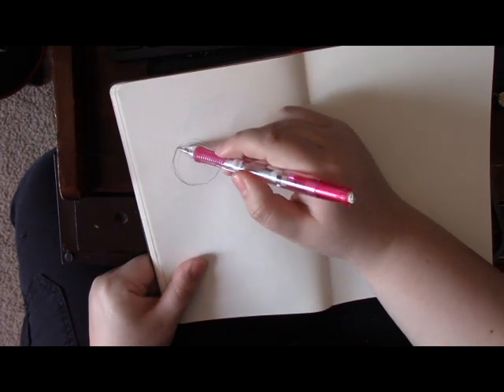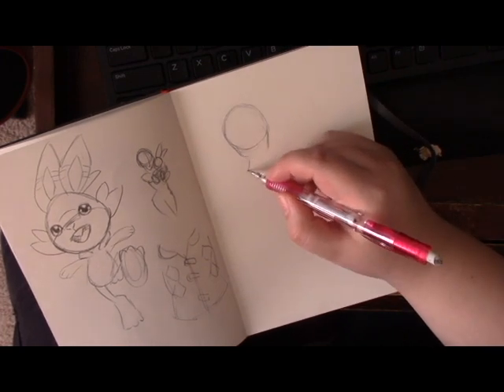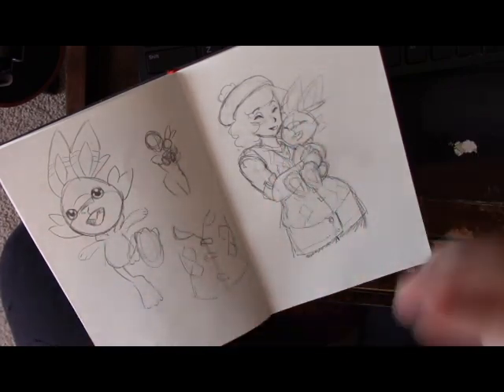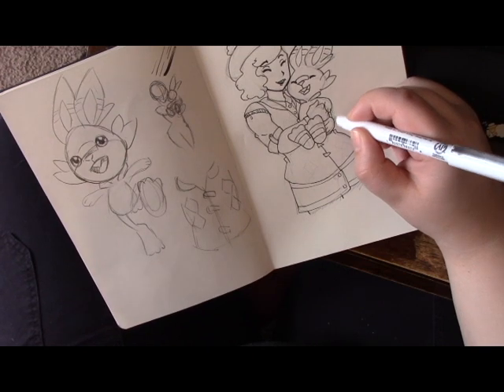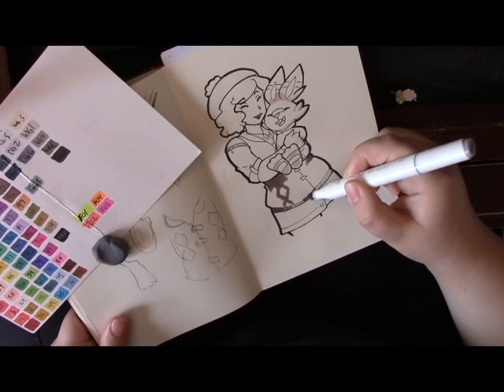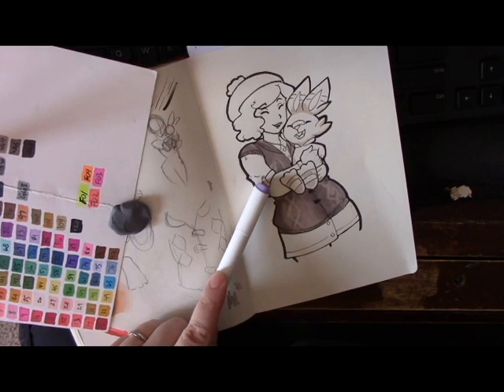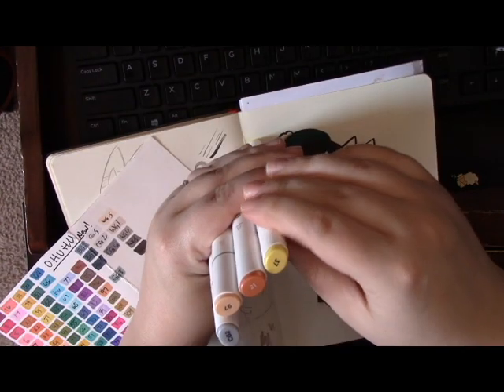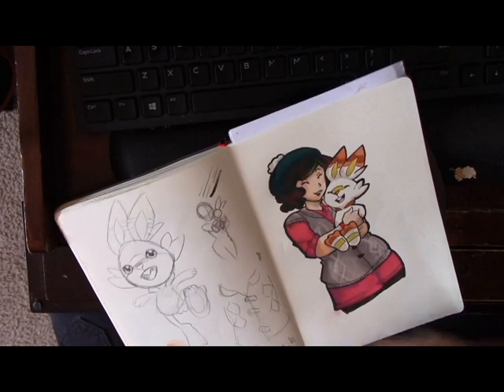Drawing myself as a Pokemon Trainer - With My Gen 8 Starter!!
Hello folks! Who else is pumped for this new Pokemon generation?? I was so excited I had to open up my art channel early to make this video!

I'll be trying to post at least two videos a month to this channel and explain my process and tools a bit! :D